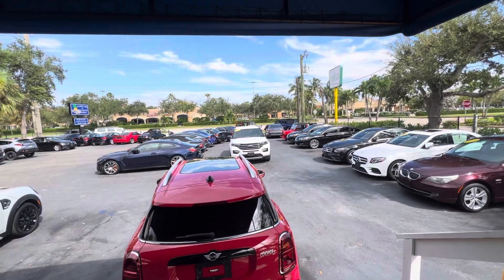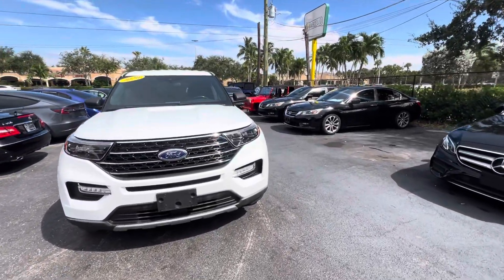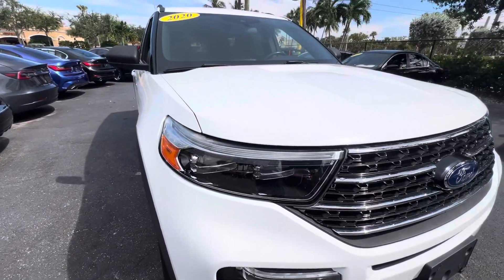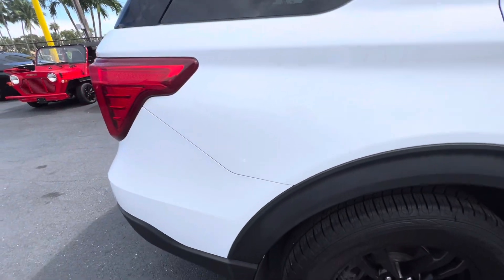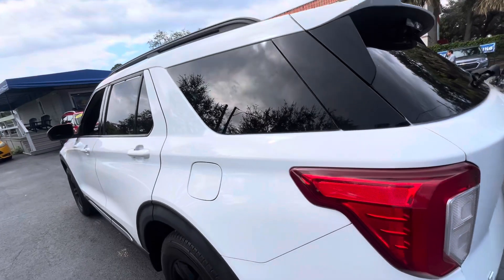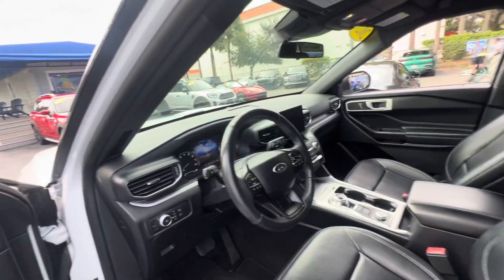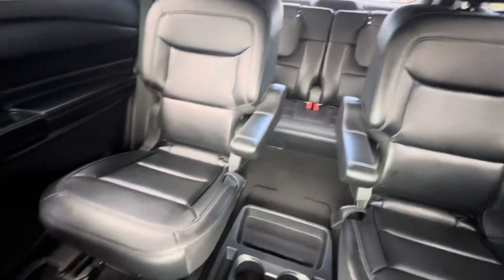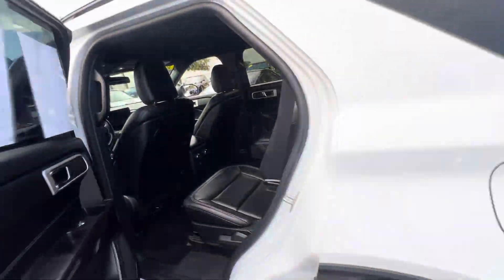2020 Ford Explorer white classic cars of Palm Beach Gardens